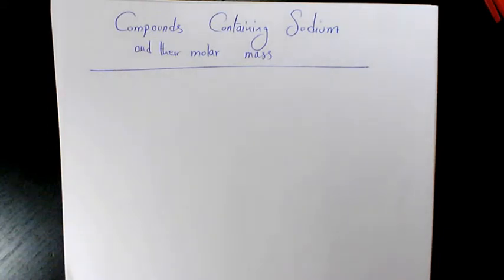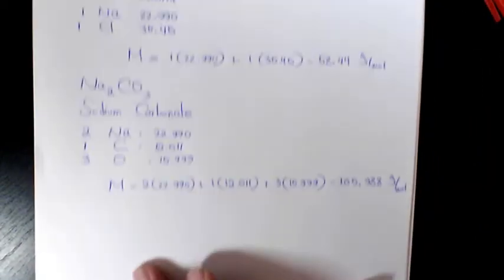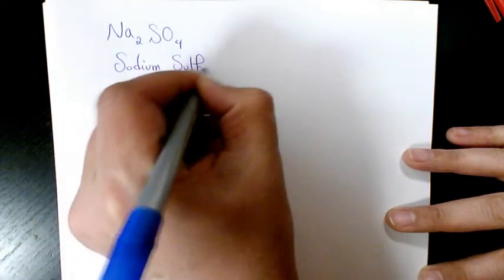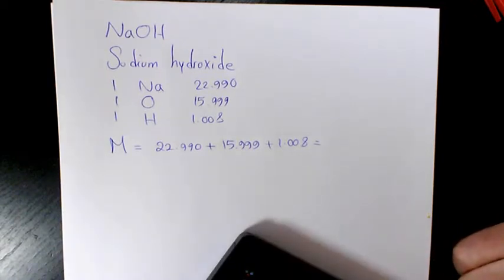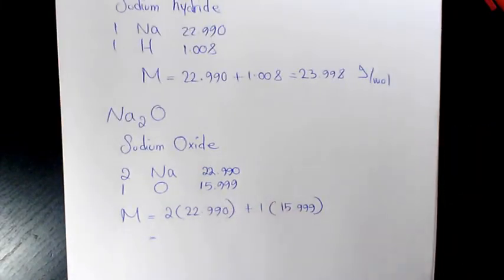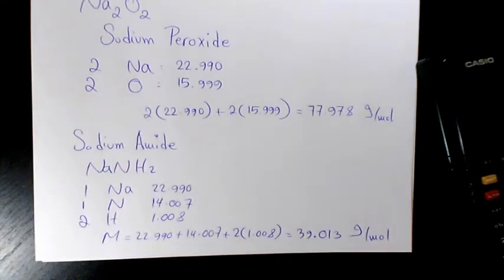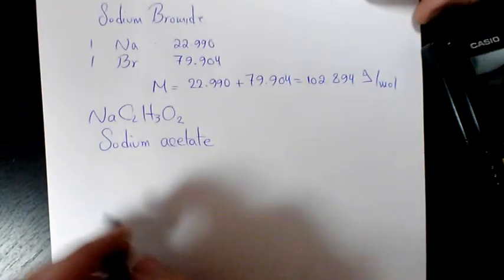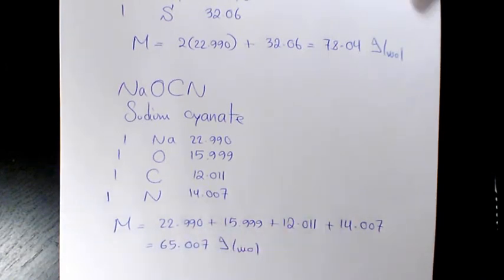Compounds Containing Sodium and their Molar Mass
In this video, you will learn about compounds containing Sodium such as sodium carbonate, sodium bicarbonate, sodium sulfate, sodium thiosulfate, sodium fluoride, sodium bromide, sodium iodite.